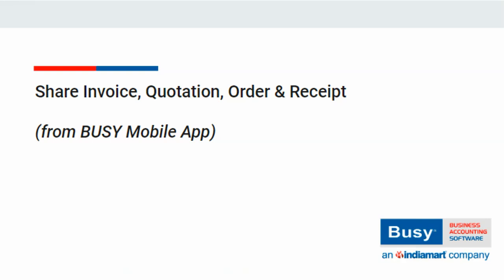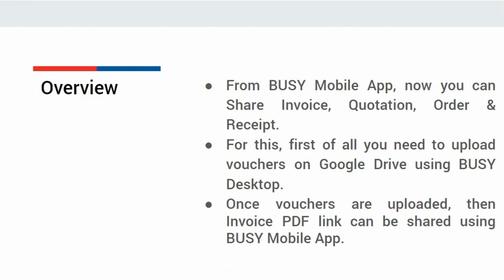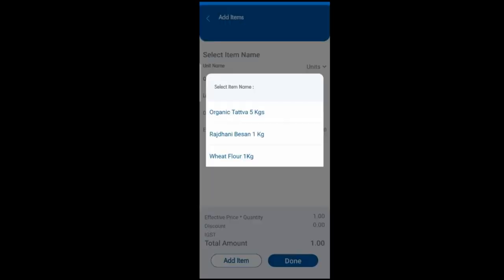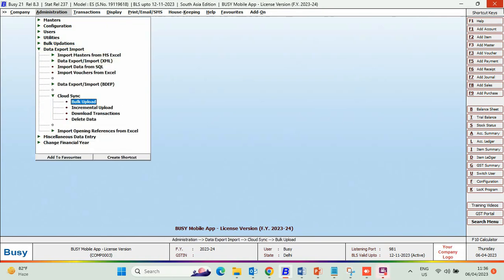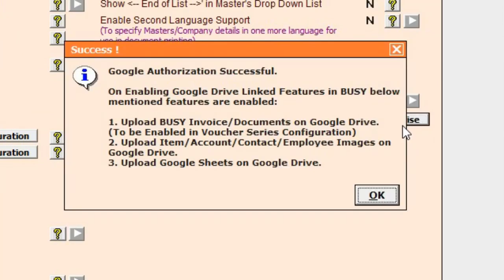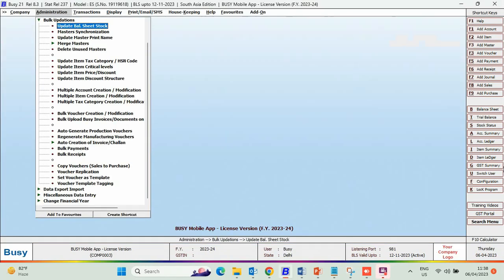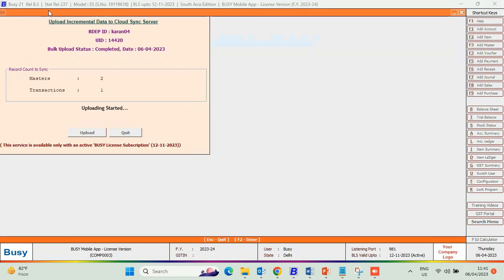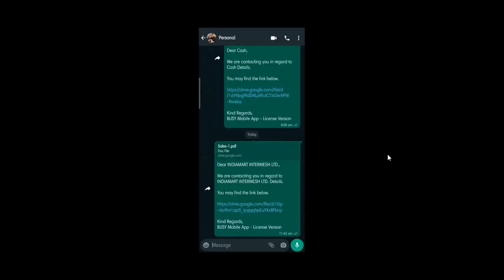Share Invoice, Quotation, Order & Receipt from BUSY Mobile App (English)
From BUSY Mobile App, now you can Share Invoice, Quotation, Order & Receipt. For this, first of all you need to upload vouchers on Google Drive using BUSY Desktop. Once vouchers are uploaded, then Invoice PDF link can be shared using BUSY Mobile App.